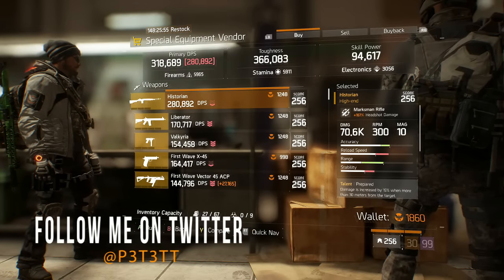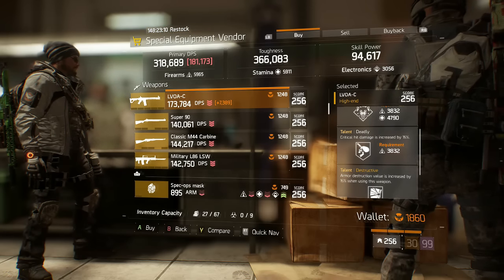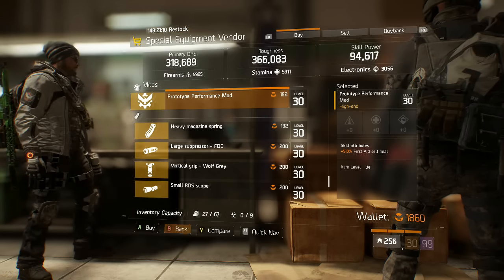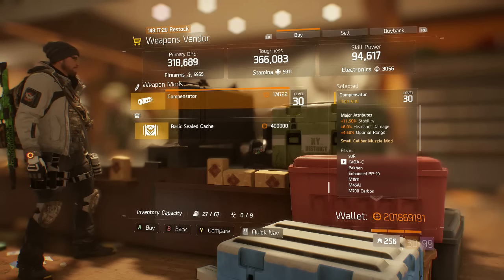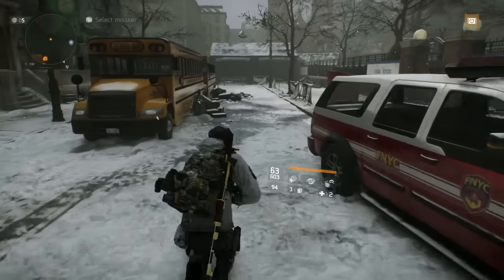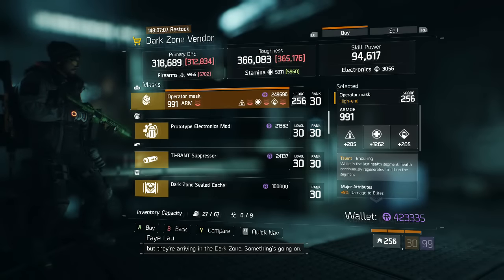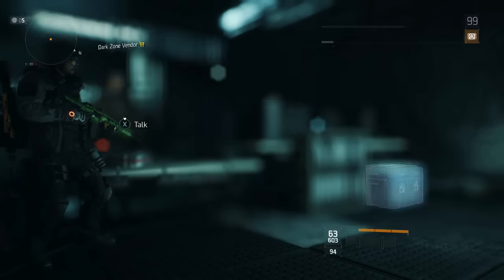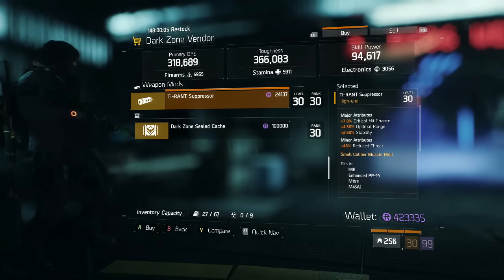The Division Weekly Reset | My Recommendations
The Division Weekly Reset. Sorry in advance guys im not good at these types of videos.